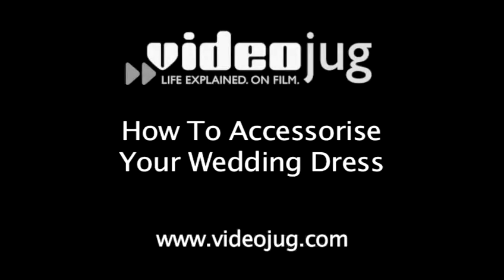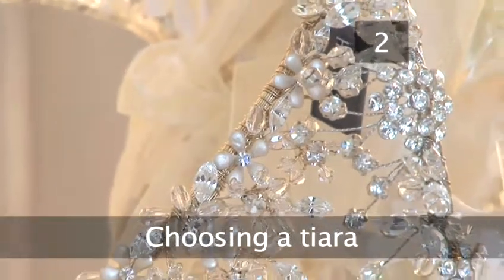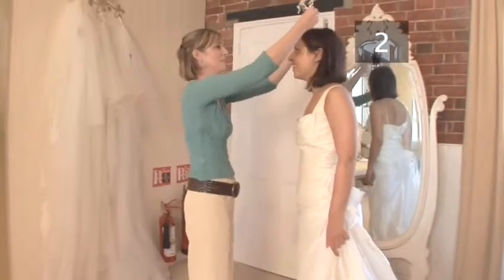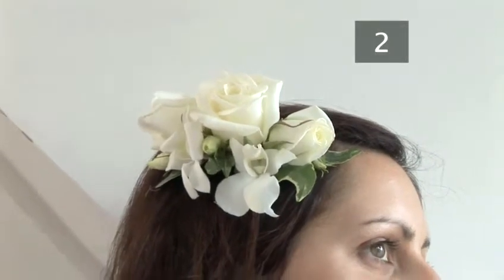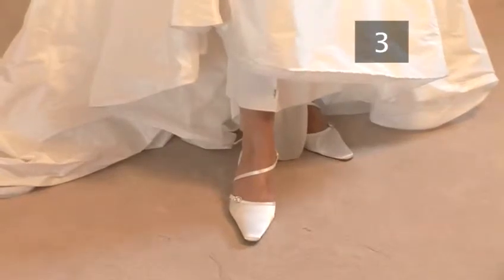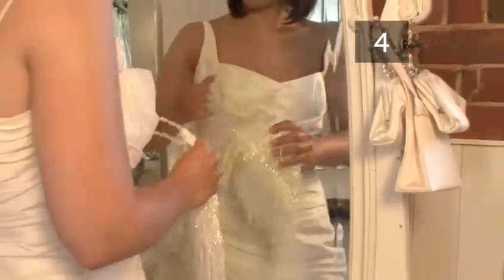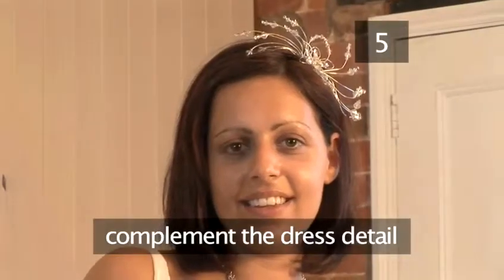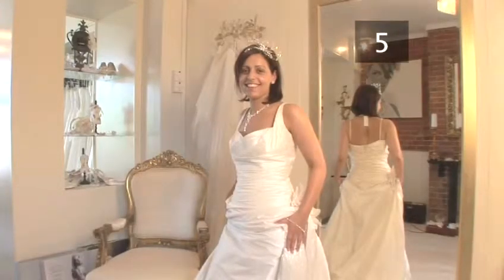How To Customize Your Wedding Dress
A how to video on How To Customize Your Wedding Dress that will improve your wedding accessories skills. Learn how to get good at wedding accessories from Videojug's hand-picked professional experts.